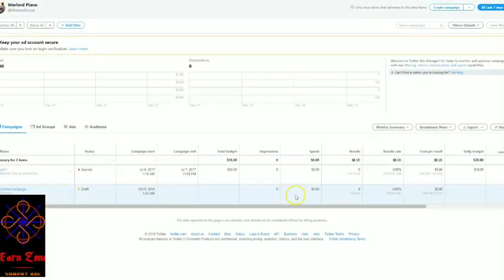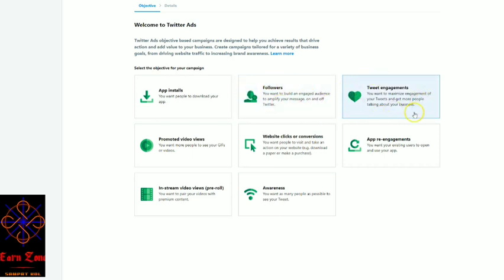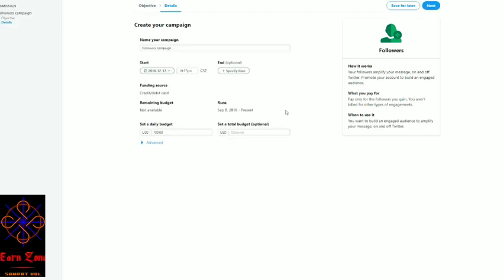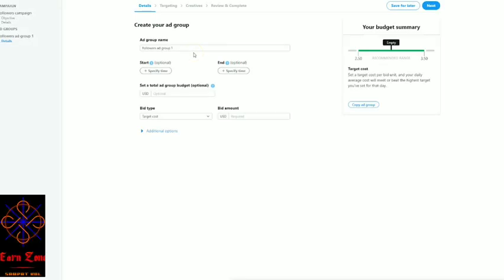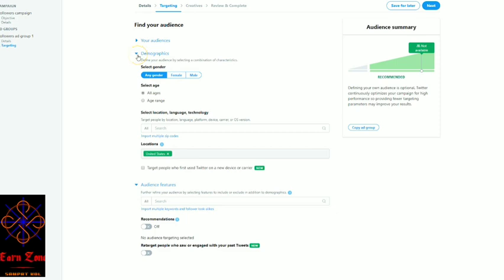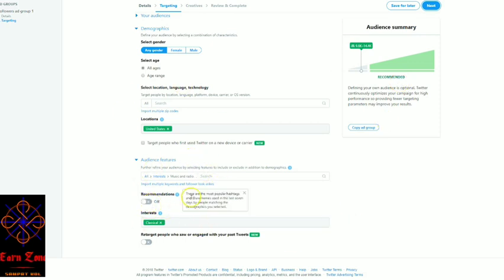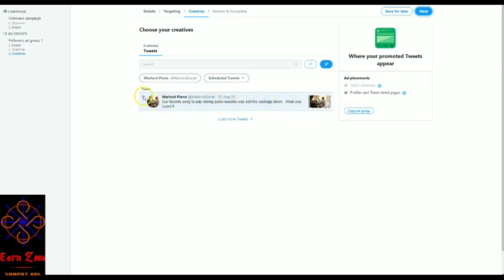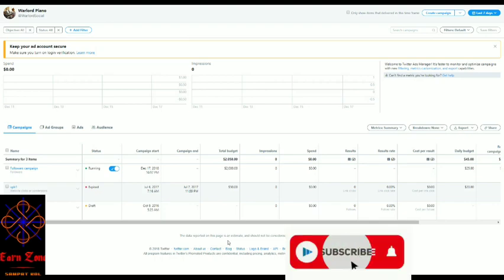How To Make Good Money From Twitter timeline advertising series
Hey, now you can earn Rs. 50 extra on your first order! Download the Shopsy app by Flipkart and earn more as you shop 🤑.
Shop from a wide selection of Fashion, Electronics, Home Decor & more. Shopsy pe shopping bhi extra aur earnings bhi, I know it because I have Earned it.

Post author:freebie edu
Post published:March 3, 2022
Post category:Video Course
100% Free to Download.

100% Free with “Resell Rights”.

About Course: 10,000 USD in one month, from Facebook Ad Tracking. 100% FREE course.